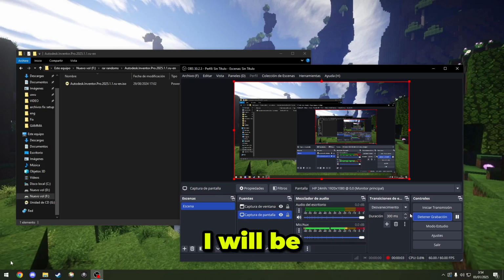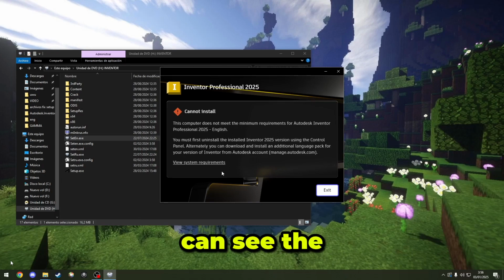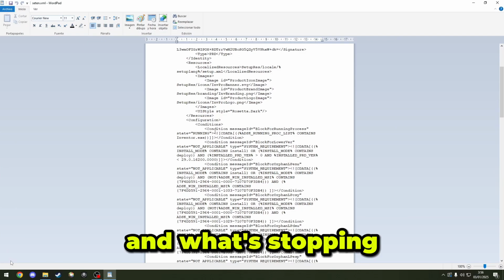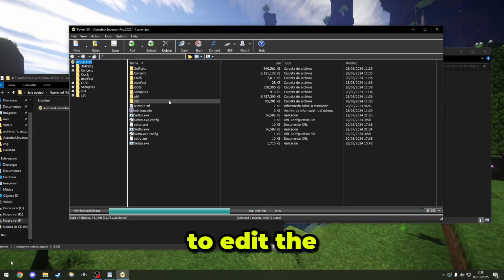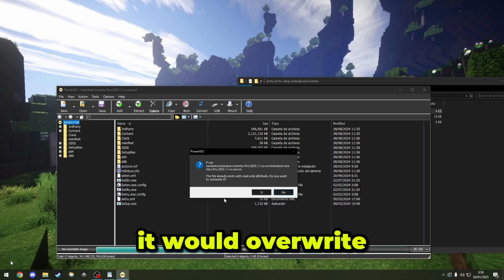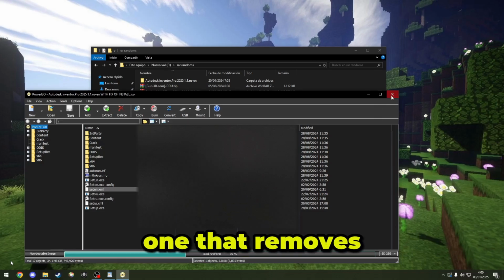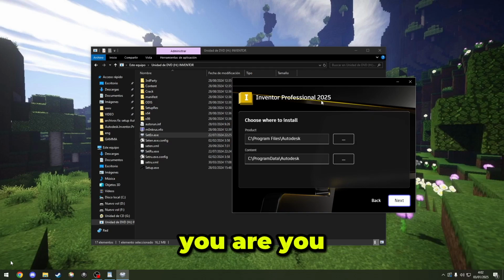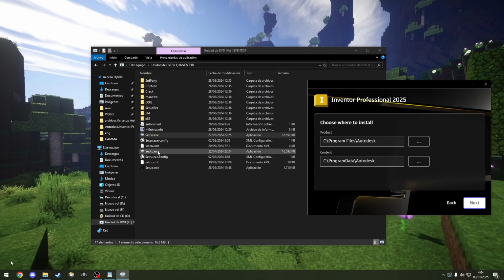How to fix Autodesk Inventor 2025 installer not letting you reinstall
In this video I will show you a complex but very effective fix to the Autodesk 2025 Profesional installer saying that you still have a version of Autodesk Profesional 2025 installed after you've done everything on your power to erase the residual files of the previous instalation
Seten.xml (for 2025 pro engilsh)
Setup.xml (Original one form the forums for 2022 german version)